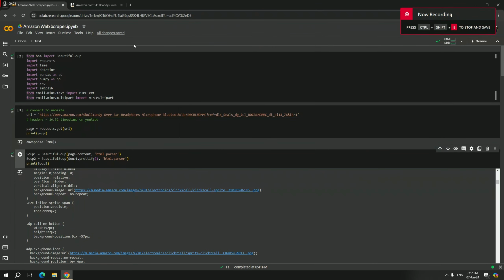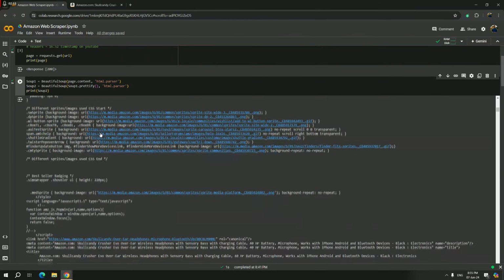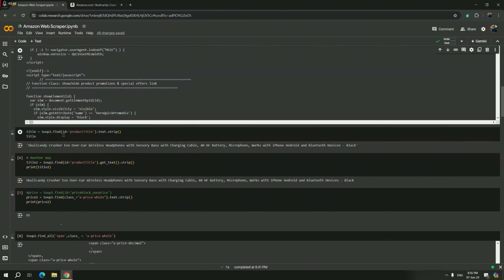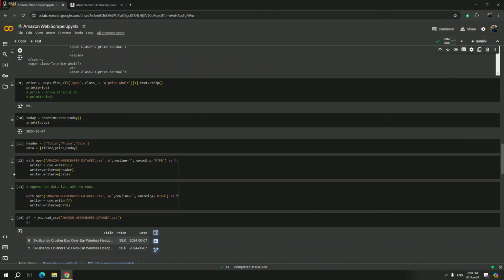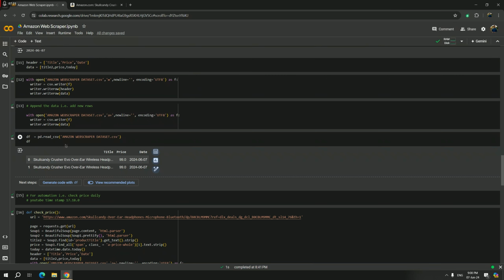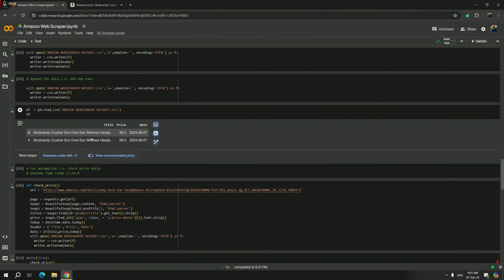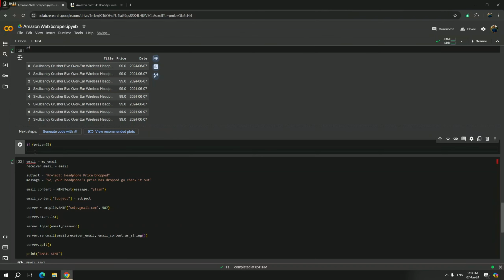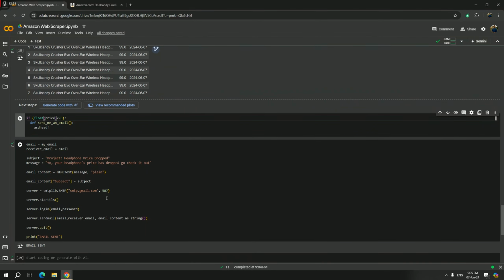Gathering Data From Amazon, Web Scraping Personal Project Part 1